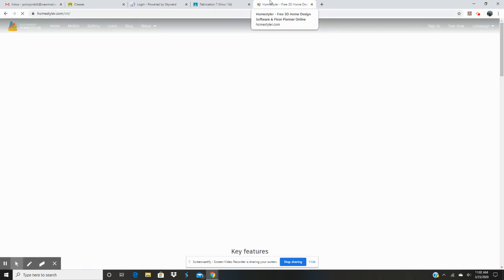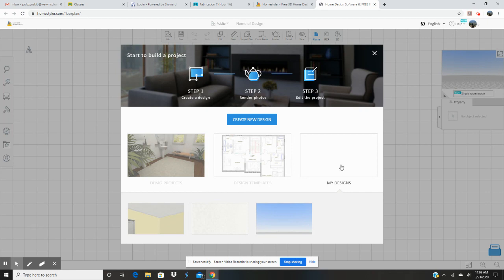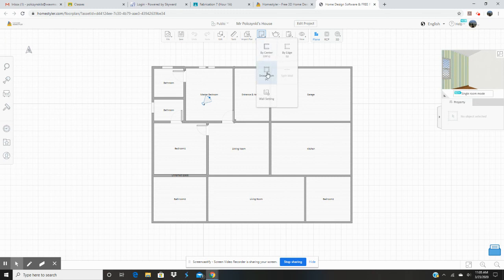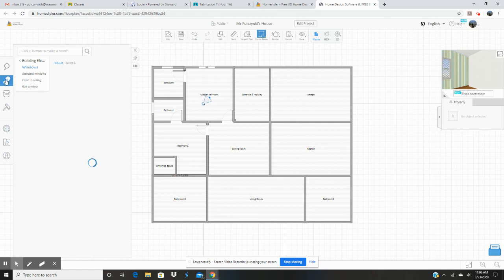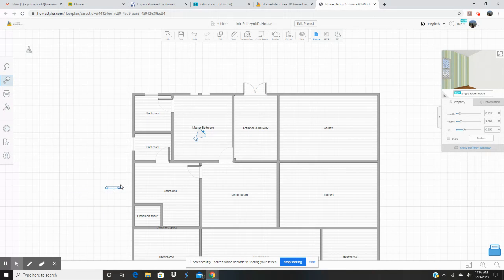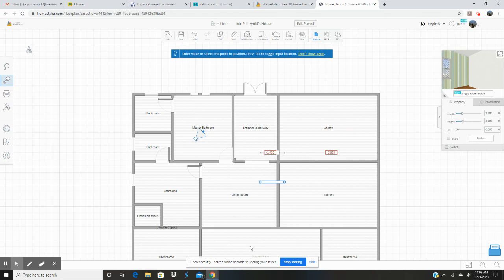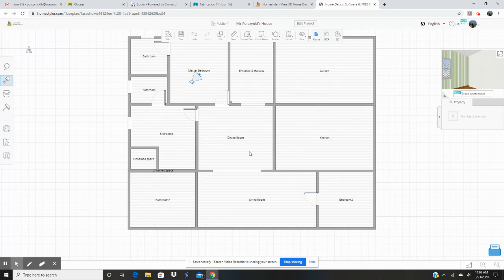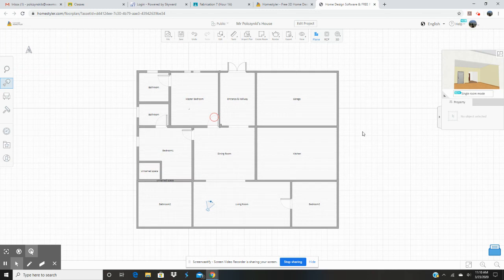Adding Doors, Windows, and Wall Openings in HomeStyler